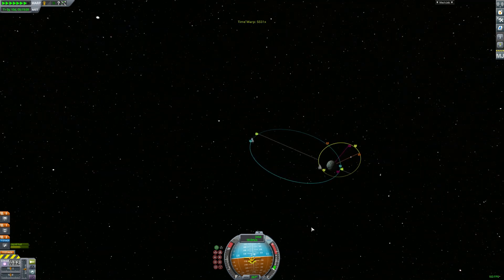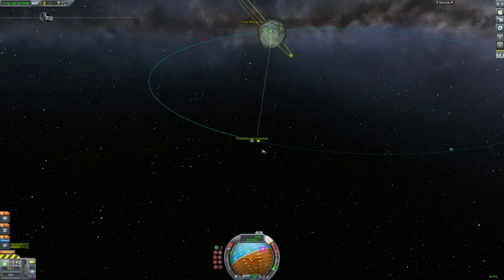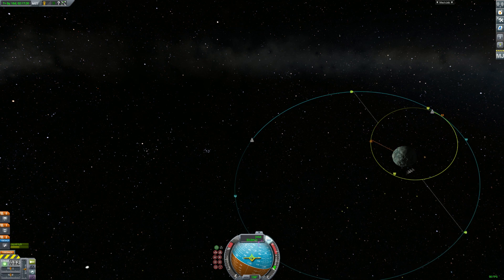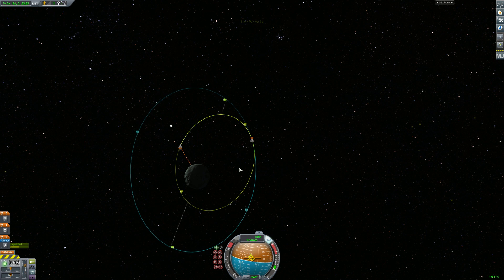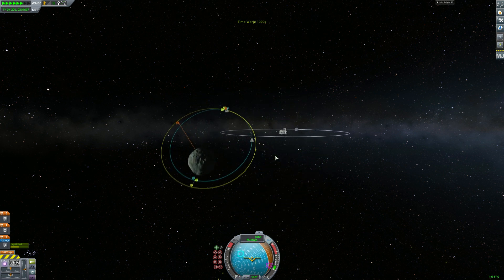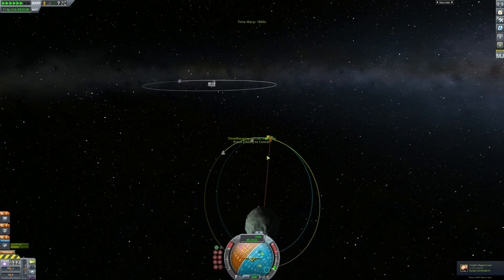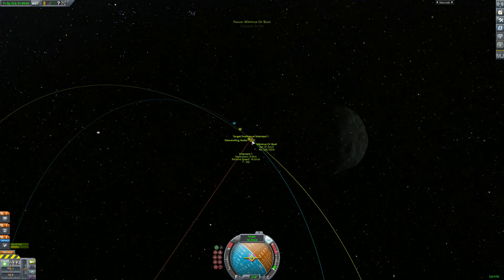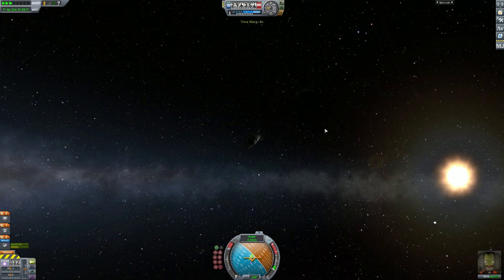KSP 3 Minute Tutorial Rendezvous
KSP Rendezvous with weird orbits